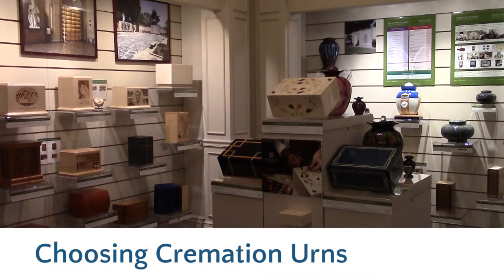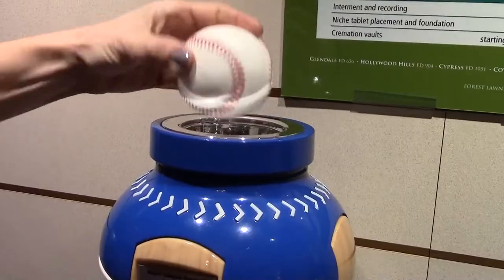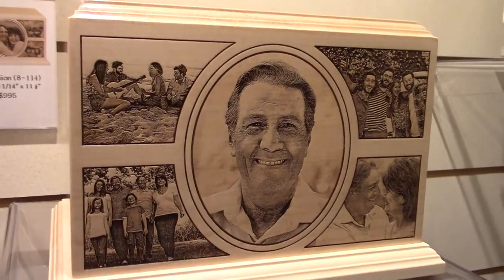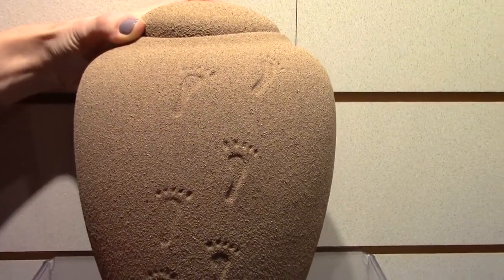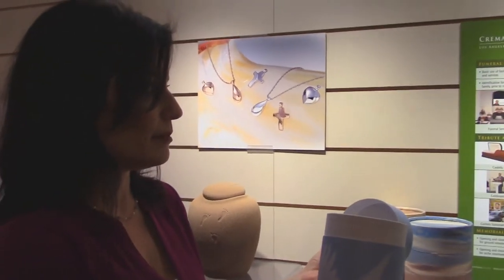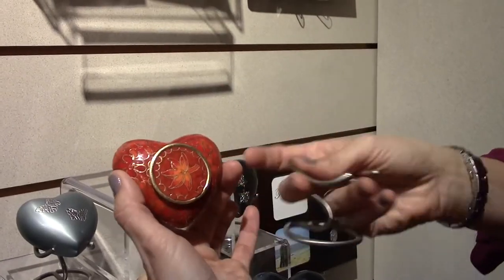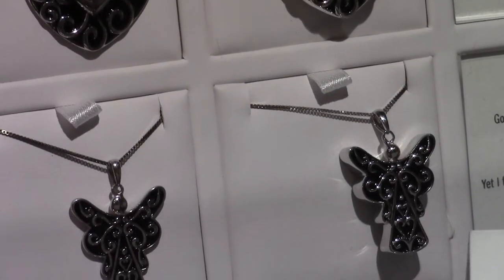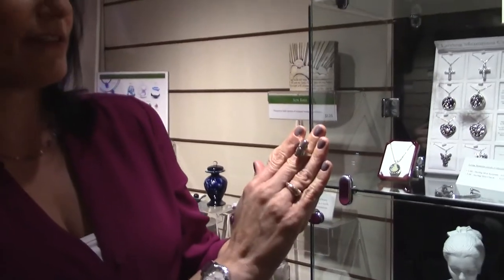Choosing Cremation Urns and Keepsakes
Cremation is an increasingly popular method of final disposition. Price and placement flexibility are some of the advantages it has over traditional burial. There are now many urn styles in diverse materials like glass, metal, wood, and ceramics. We help guide you through some of the options to consider when selecting a vessel to honor and express your loved one’s personality.

Featuring advice and descriptive narration from Forest Lawn Memorial-Parks & Mortuaries Vice President of Products, Sherri Hauer, as well as a selection of products on display at their location in Glendale, California in 2016.

Read more about choosing the right cremation urn to honor your loved one’s life

Legacy.com is a website that honors and celebrates the lives of people from every walk of life. On our site you can search newspaper and funeral home obituaries, order flowers for an upcoming funeral, and leave condolence messages for friends and family of loved ones. We also have resources to help plan your end of life needs, including hospice care, funeral planning, and advice and support for coping with grief.

You can also stay up to date with recent celebrity death news as well as curated collections of the most fascinating and touching obituaries from around the country and world. Legacy.com is where life stories live on.

Sign up for our email newsletter to stay up to date with our latest videos, articles, and photo galleries.